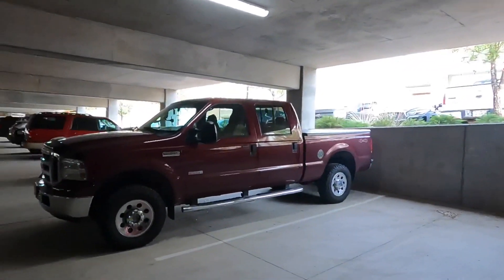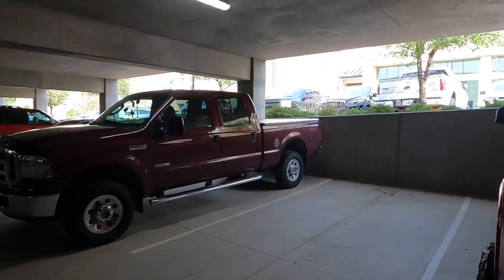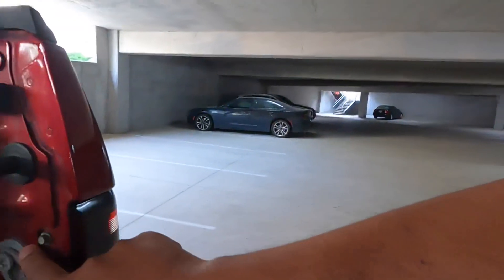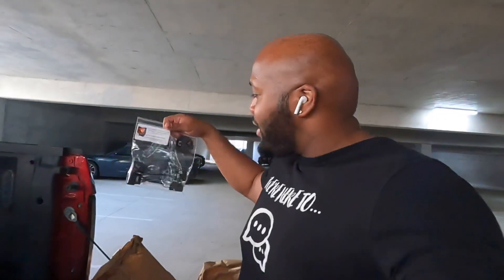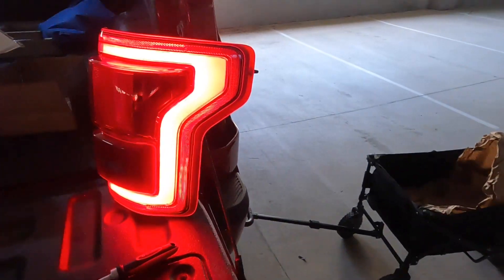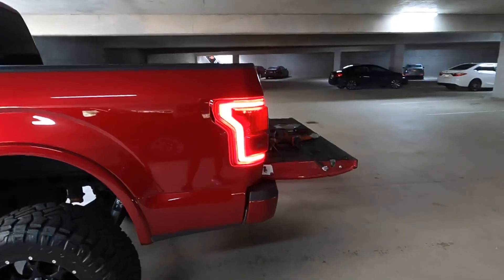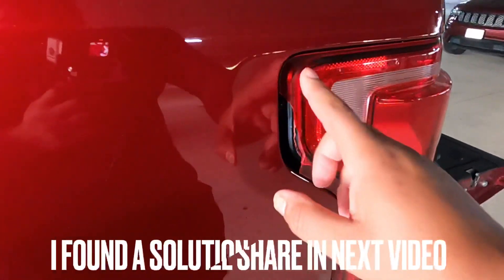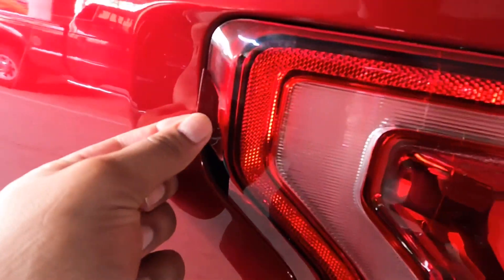Finally! LED Taillights! But There’s A Problem...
Finally got some OEM F150 LED Tailights for my 2015 F150 XLT

F150 Overlay Sticker

Follow Me IG name: Kickinitwith_q

Cinematic Video. Check Out. LyfeStyleProductions Instagram